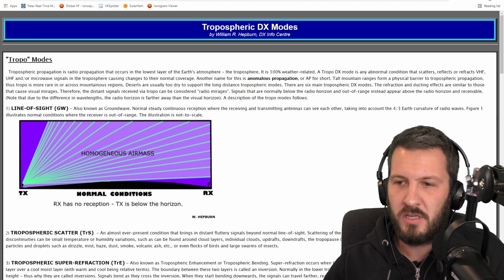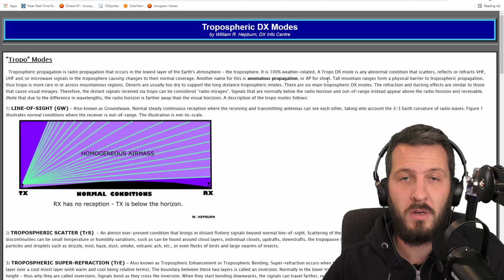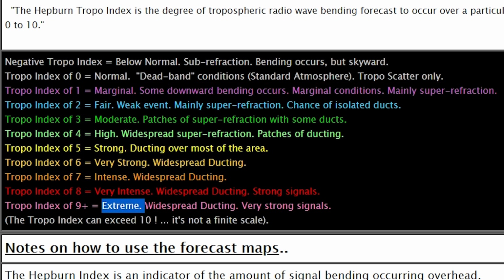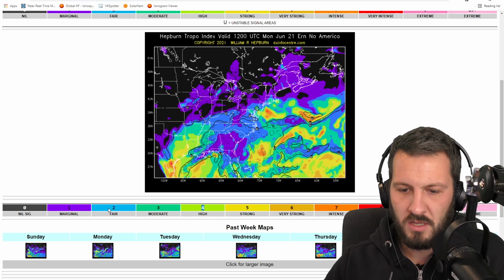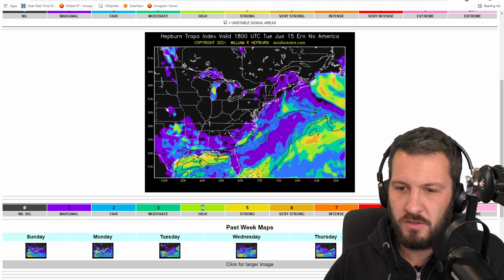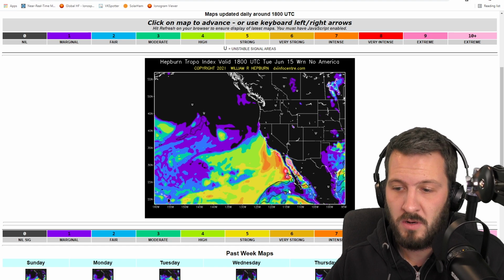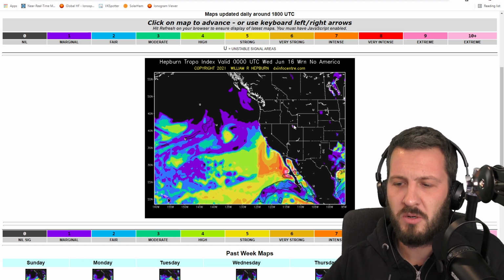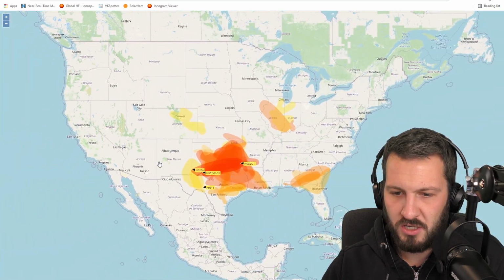MAXIMIZE your DX chances on VHF & Above | Hepburn Tropo Maps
You can work stations on 2M, 220, 440 and above hundreds, even thousands of miles away! How? Using tropospheric ducting propagation!

In this video I show how to use the Hepburn tropo forecast to maximize your chances of long distance DX on VHF & UHF.

⏱️TIMESTAMPS⏱️
0:00 MAXIMIZE your DX chances on VHF & Above
0:46 Tropospheric Propagation
2:36 How to read the charts
3:15 Viewing and interpreting the propagation maps
7:11 Viewing the real-time data via APRS network

If you enjoyed this video help others enjoy it by adding captions in your language:

Fan "Ham" Mail:
Sandy Bay, TAS 7109
Australia